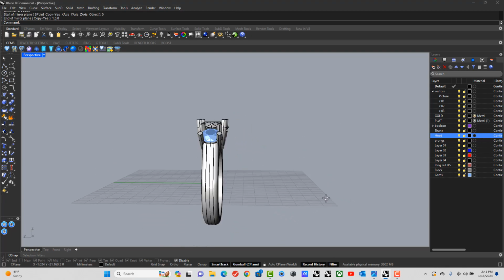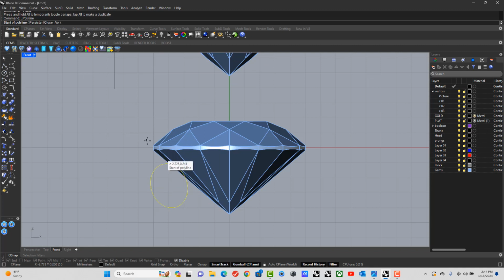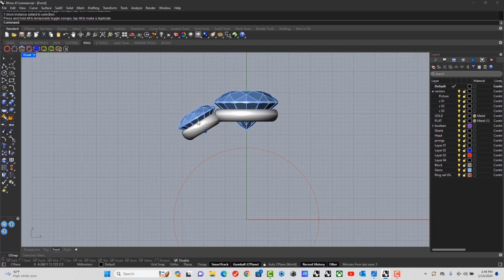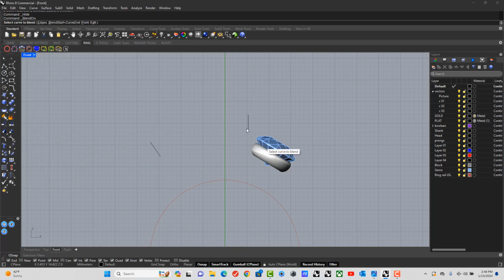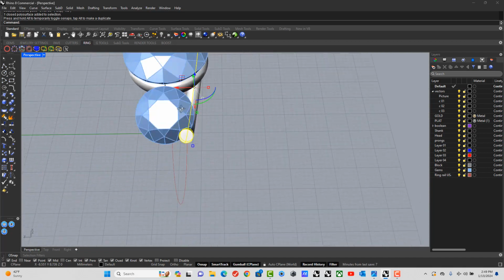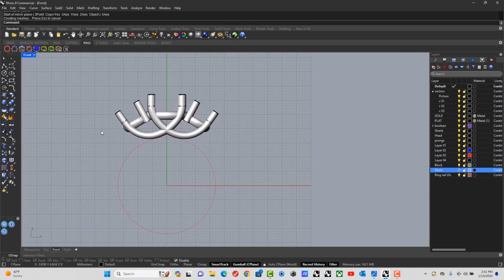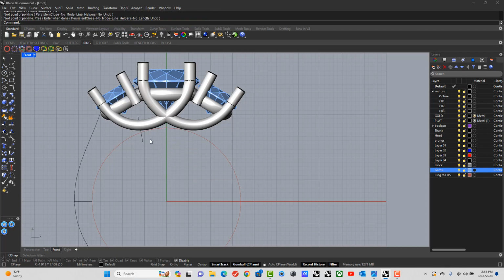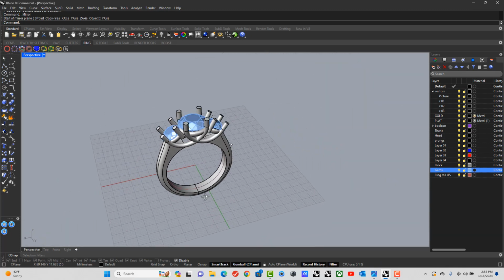3 stone ring made with rhino 3d version 8 with grasshopper gold plugin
3 stone ring made with rhino 3d version 8 with grasshopper gold plugins